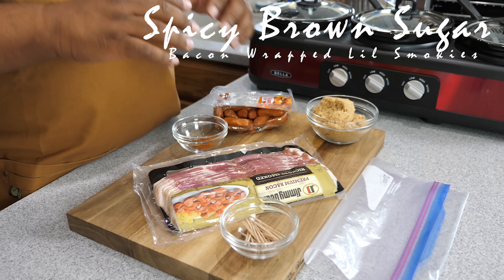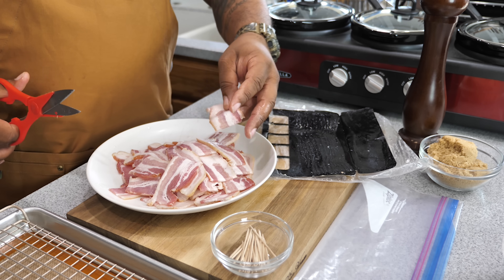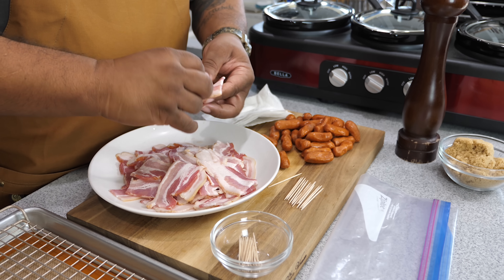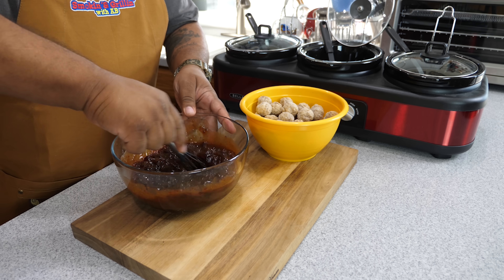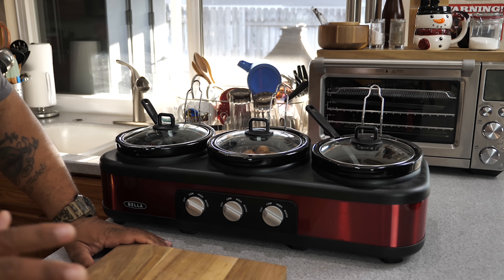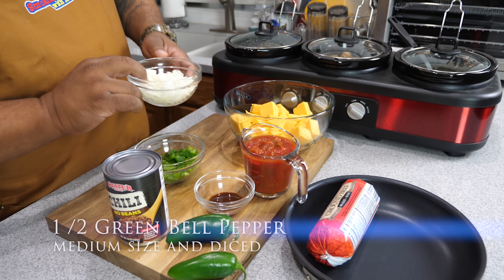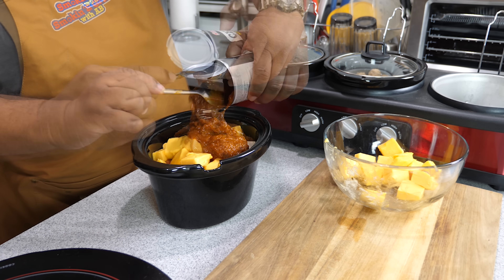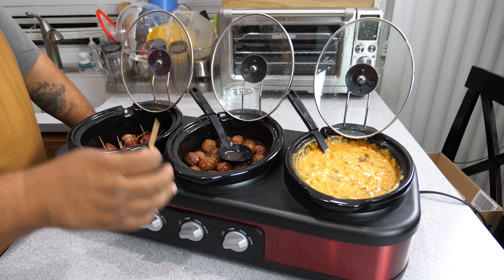Gameday Appetizers | Appetizer Ideas | Finger Food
Gameday Appetizers | Appetizer Ideas | Finger Food - Looking for some Gameday Food Ideas? Then you've found the right channel. In this video I will show you just how easy it is to prepare and make my AB"s Gameday Trio, Spicy Brown Sugar Bacon Wrapped Lil Smokies, Slow Cooker Queso Dip, and Slow Cooker BBQ Meatballs.

If you looking for the BELLA Triple Slow Cooker and Buffet Server click this

Slow Cooker Queso Dip
Ingredients

1 lb Lean Ground Beef
24 ounces processed American Cheese (Velveeta) diced
2 Jalapeno Peppers, seeded and diced fine
1 medium Yellow Onion
1/2 medium Green Bell Pepper, diced
1 can of Chili (15 ounces)
1 cup medium Salsa
1 tsp Hot Sauce
8 ounce Cream Cheese, cubed

Slow Cooker BBQ Meatballs
Ingredients

32 ounce bag of frozen fully cooked Meatballs
18 ounce Jar of Grape Jelly
18 ounce BBQ

Spicy Brown Sugar Bacon Wrapped Lil Smokies
Ingredients

16 ounce package of Lil Smokies
1 package of your favorite Bacon
3/4 cup Brown Sugar
1/4 tsp Cayenne Pepper or more to taste